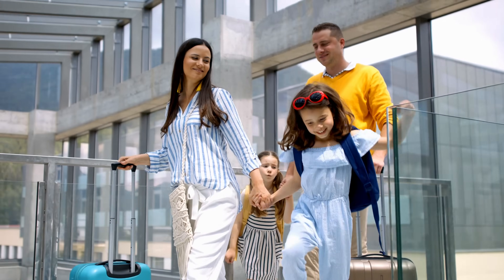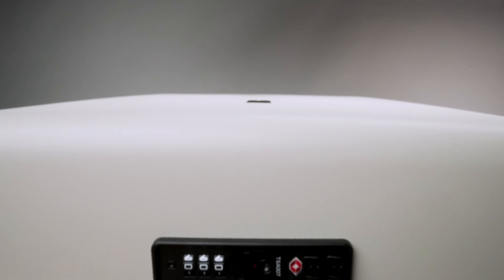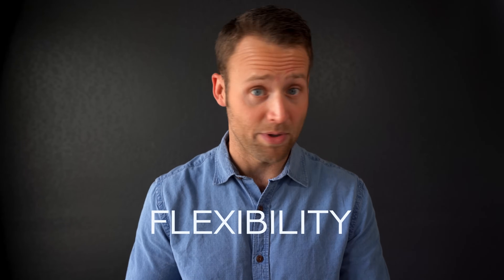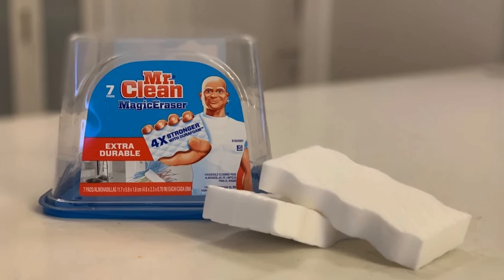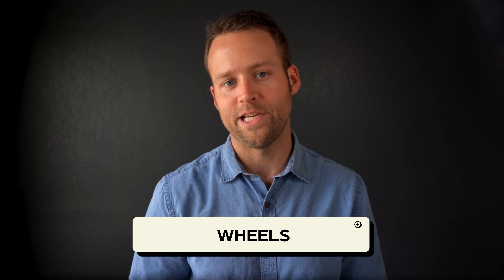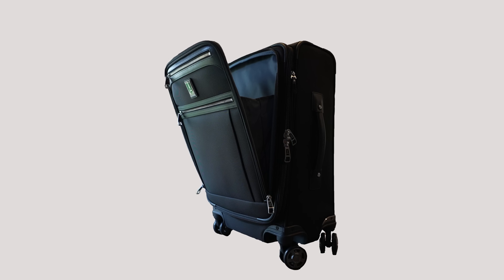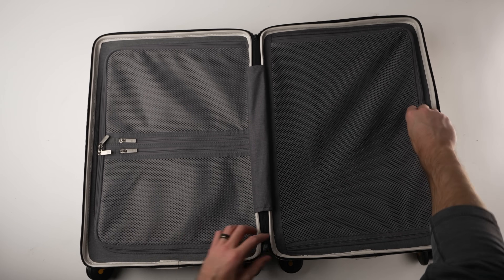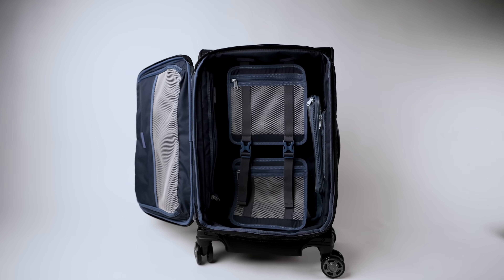Hard Shell vs. Soft Carry On Luggage (In-Depth Buyer's Guide)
Which type of Carry On Luggage is Best? Hard Shell or Soft Sided Luggage? Click "Show More" to see ad disclosure.

In this video, I compare hardside luggage and softside luggage and give key considerations, plus pros and cons for each type.

Travelpro Platinum Elite Softside Luggage

OTHER GREAT RESOURCES:
The Best VPN for Travel:

The Best Universal Travel Adapter

⏰ Timecodes ⏰
0:00 Hard Shell vs. Soft Carry On Luggage
0:24 Materials
0:40 Best Hard Shell Luggage Material
1:00 Soft Shell Luggage Materials
1:10 Carry on Luggage Materials: Key Differences
2:38 Common Carry On Luggage Features
2:56 Best Carry on Luggage Wheels
3:19 Carry on Luggage Zippers
3:36 Carry on Luggage with Pockets
4:12 Clamshell Style Suitcase Pros and Cons
4:46 Why You Should use Packing Cubes
4:57 Best Luggage for Souvenirs
5:14 Expandable Luggage?
5:28 Which Carry On Luggage is Right for You?
5:55 Best Hardsided Carry on Luggage

Offers are current only as of the time of the video publishing date and may have changed by the time you watch it.

Away Together is part of an affiliate sales network and receives compensation for sending traffic to partner sites, such as Milevalue.com. This compensation may impact how and where links appear on this site. This site does not include all financial companies or all available financial offers. Terms apply to American Express benefits and offers. Enrollment may be required for select American Express benefits and offers. Visit americanexpress.com to learn more.